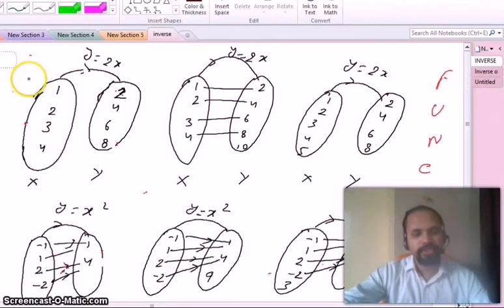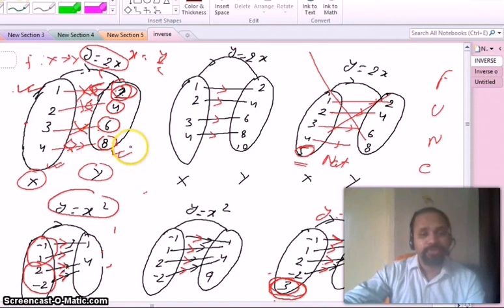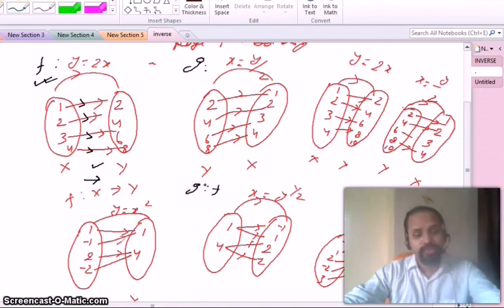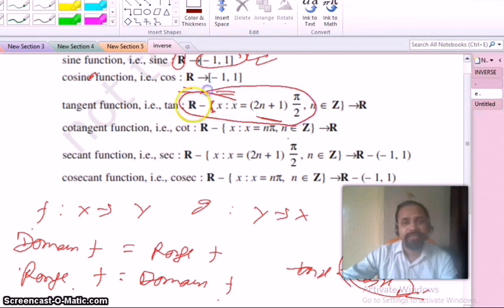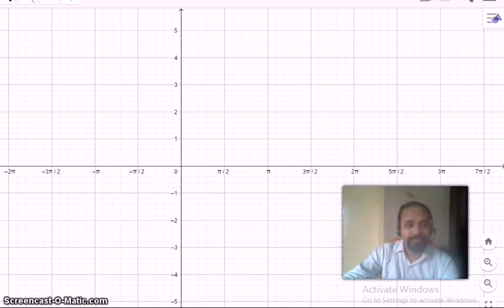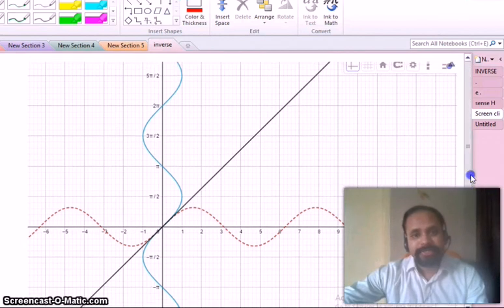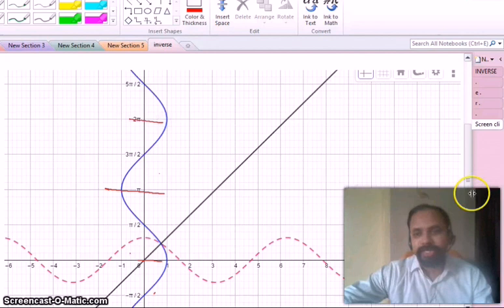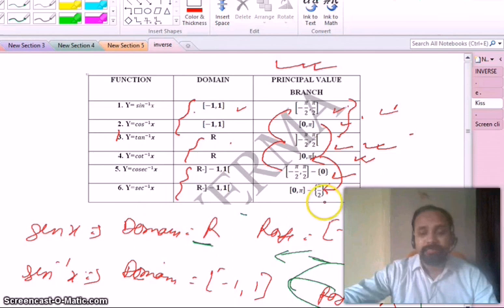BASICS AND GRAPHS OF INVERSE TRIGONOMETRIC FUNCTIONS, DOMAIN AND RANGE OF I.T.F.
GRAPHS OF INVERSE TRIGONOMETRIC FUNCTIONS
DOMAIN AND RANGE OF I.T.F. FUNCTIONS